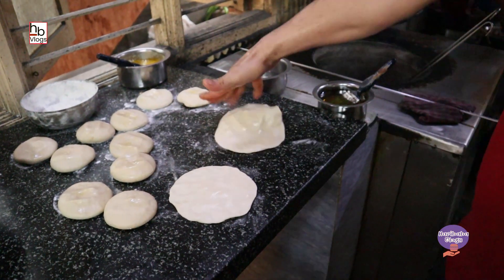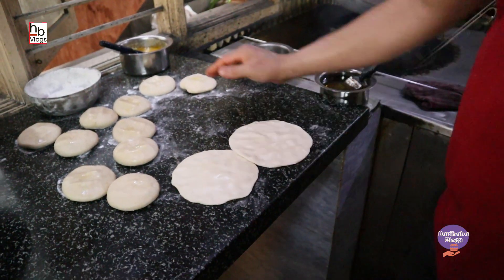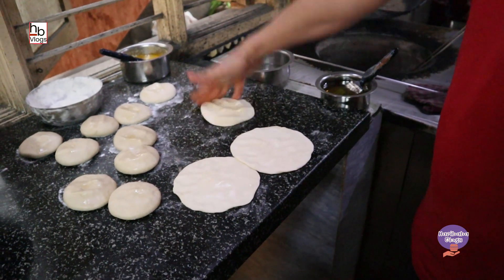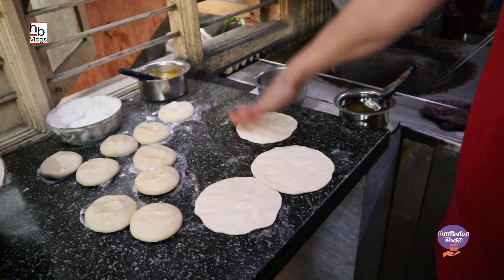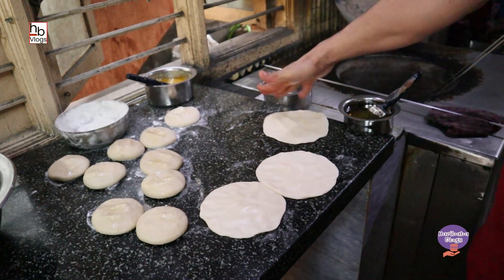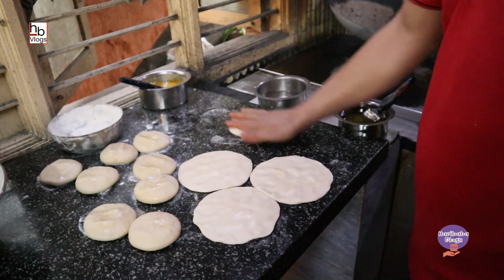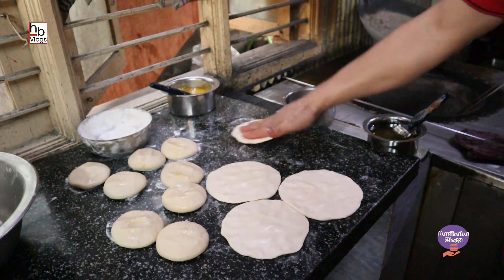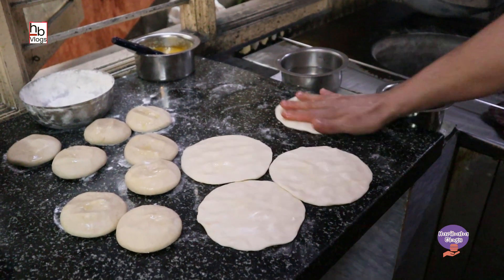Roti Making😍How To Make Rotis Hotel Style💕Best Roti Cudi Restaurant Style👌Tava Roti With Curry Lunch